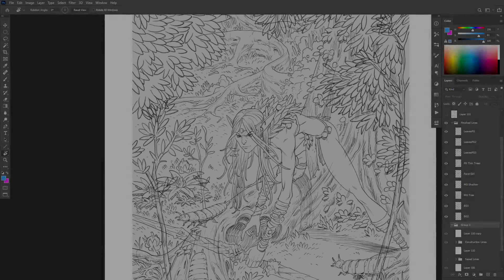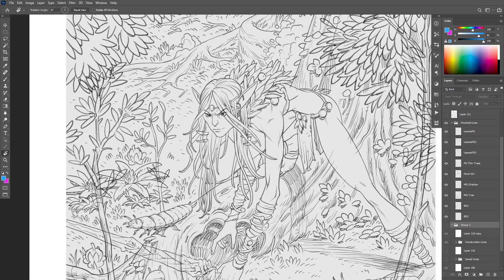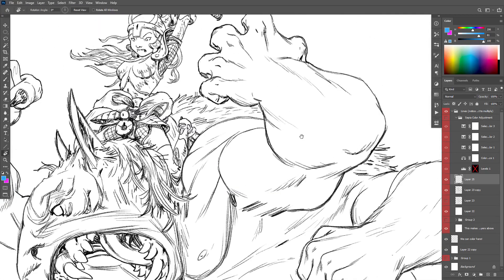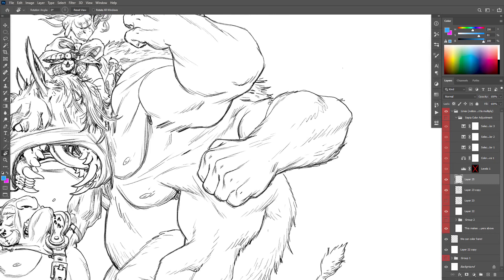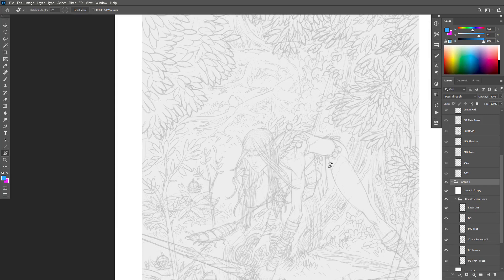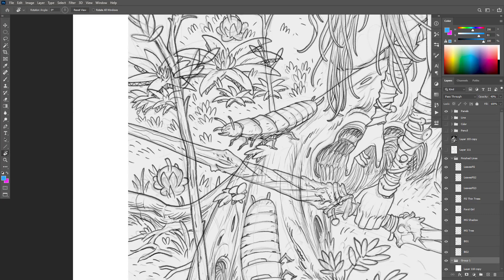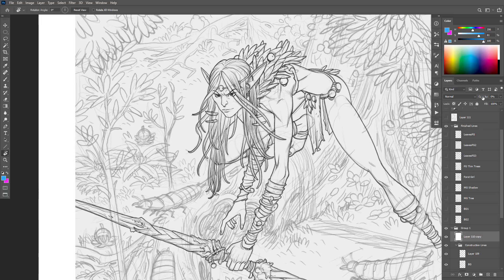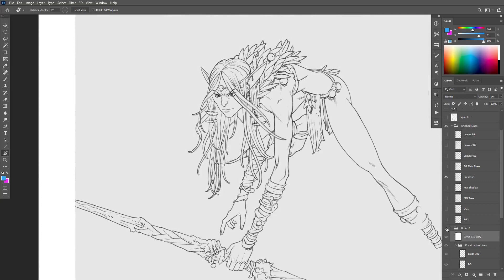11012 Starting your Finished Lines